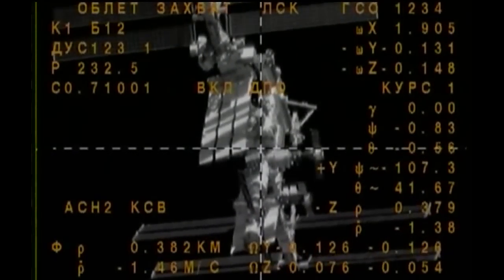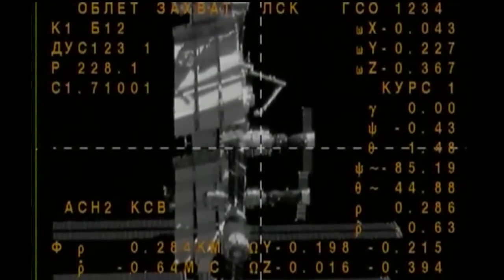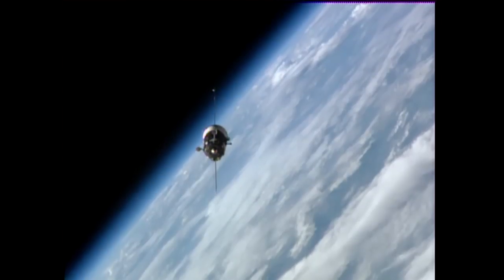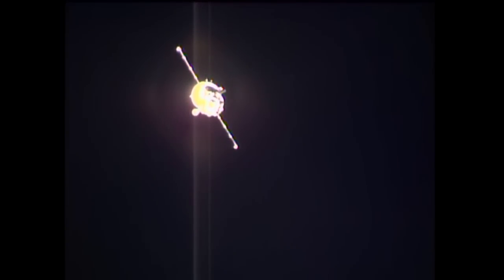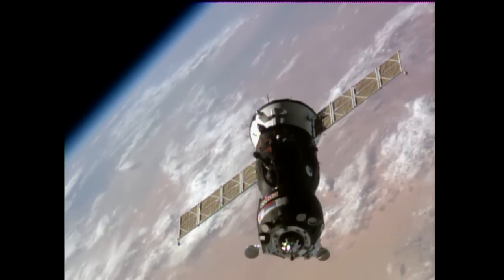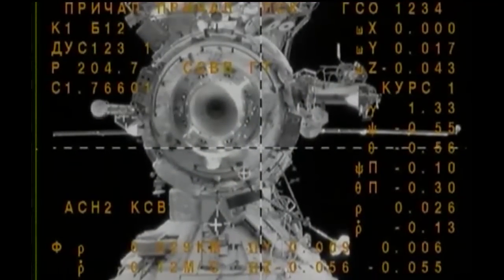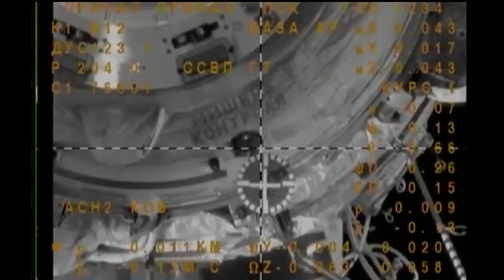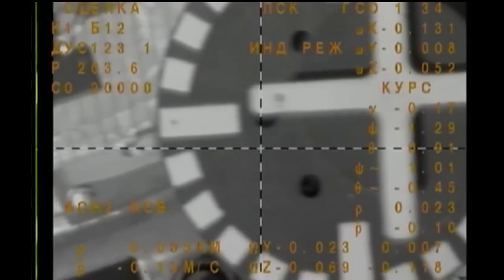Expedition 49-50 Crew Docks to the Space Station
After launching on Oct. 19, in their Soyuz MS-02 spacecraft from the Baikonur Cosmodrome in Kazakhstan, Expedition 49/50 Soyuz Commander Sergey Ryzhikov and Flight Engineer Andrey Borisenko of Roscosmos and Flight Engineer Shane Kimbrough of NASA arrived at the International Space Station on Oct. 21 to complete their two-day journey.